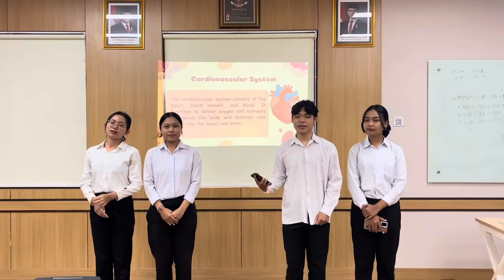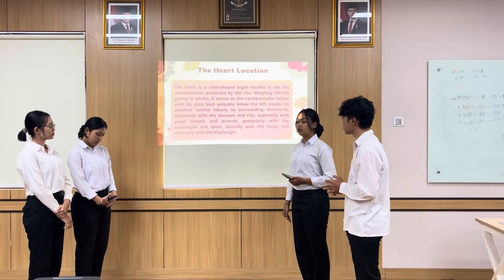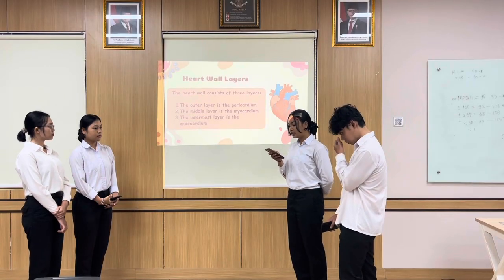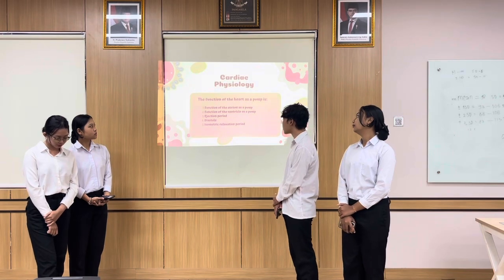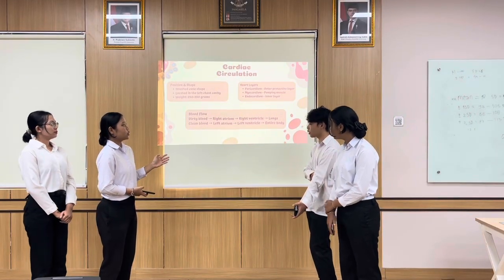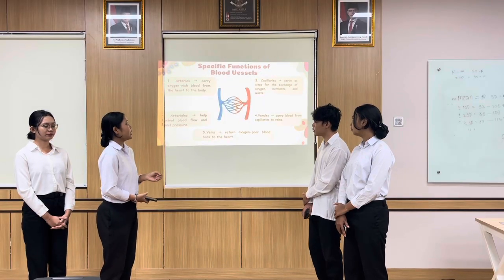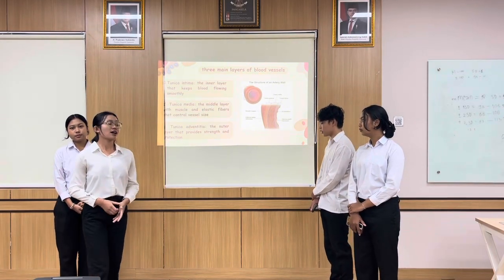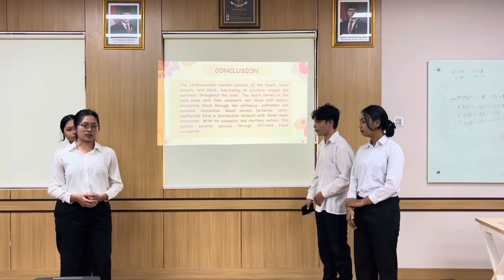Video Presentasi Anatomi Fisiologi Kelompok 1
Nama Kelompok :
1. Ni Komang Messy Estiani (P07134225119)
2. Ni Putu Intan Senja Pratiwi (P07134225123)
3. Ni Kadek Elsa Tiara Dewi (P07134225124)
4. Geraldy Januario Hukom (P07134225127)